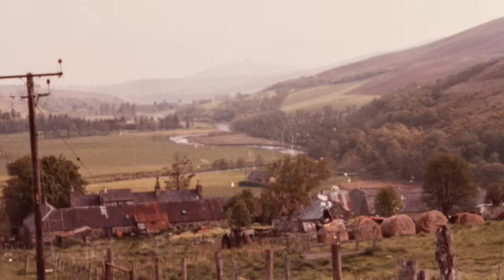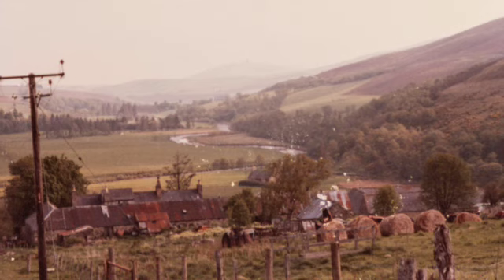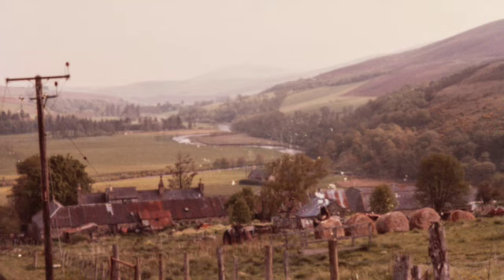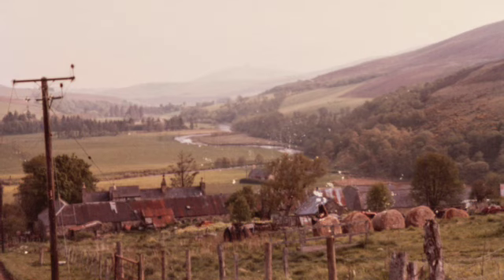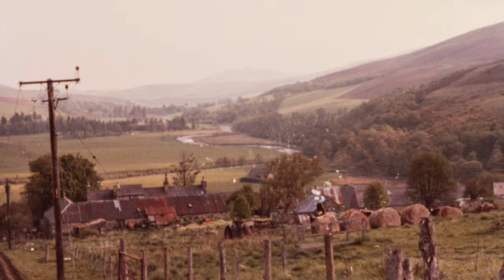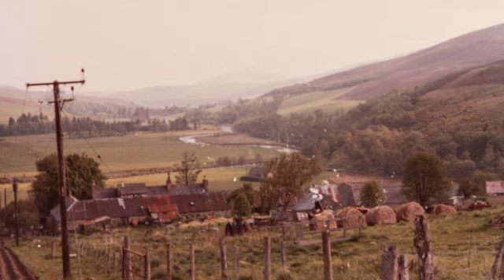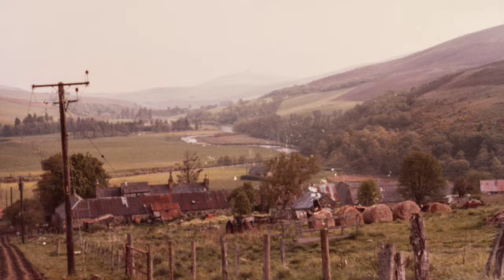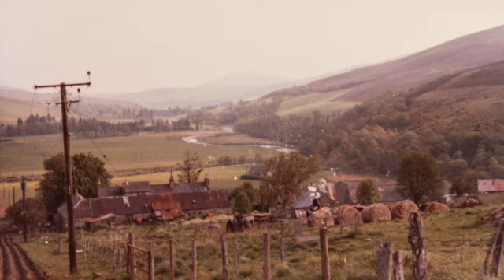Memories of Nether Ardwell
Michael McConnachie talks about his memories of Nether Ardwell and his family connections